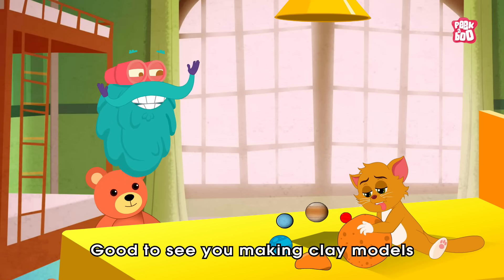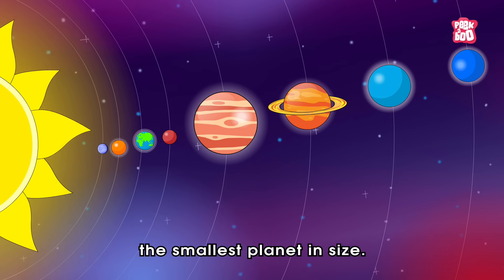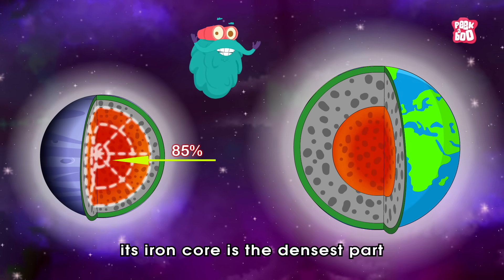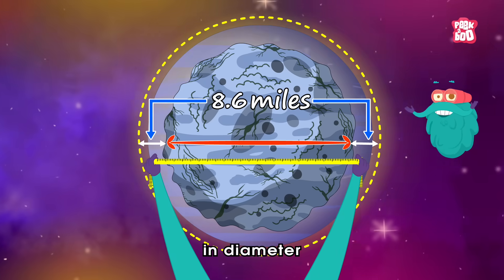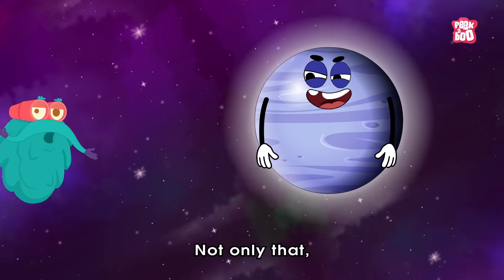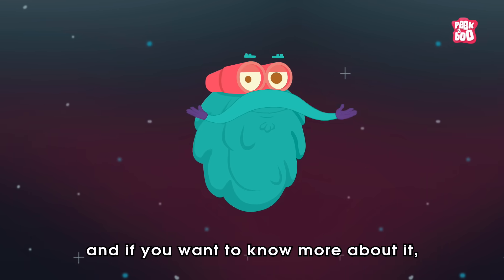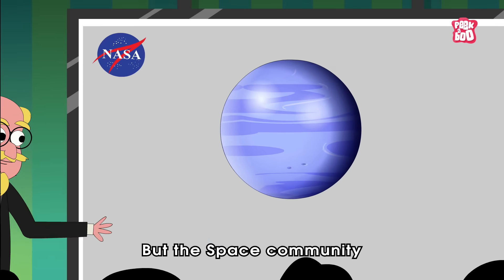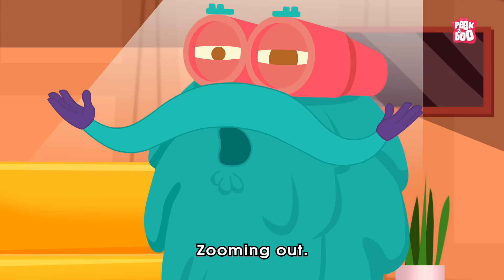Mercury 101 | Planet Mercury | The Dr Binocs Show | Peekaboo Kidz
Hey kids, in this video, Dr Binocs will explain Mercury 101 | The Dr Binocs Show | Peekaboo Kidz